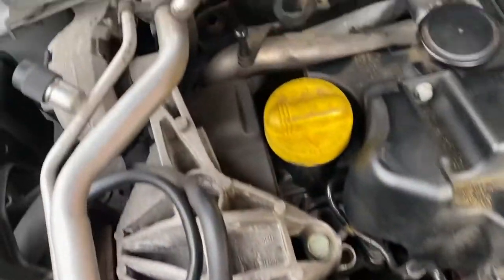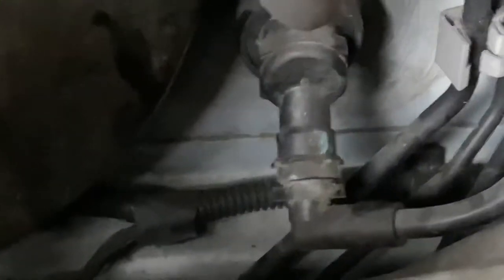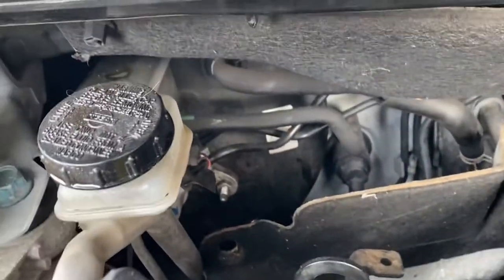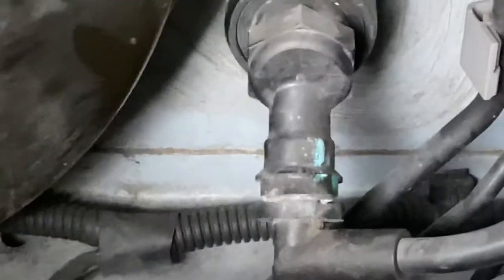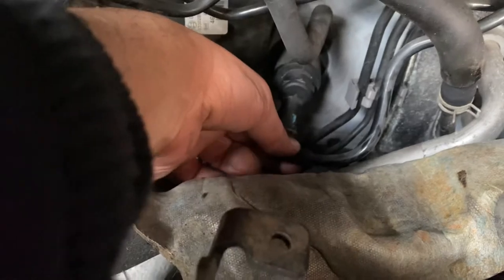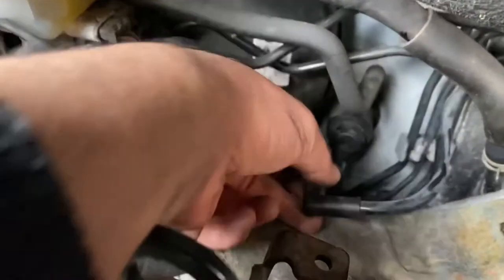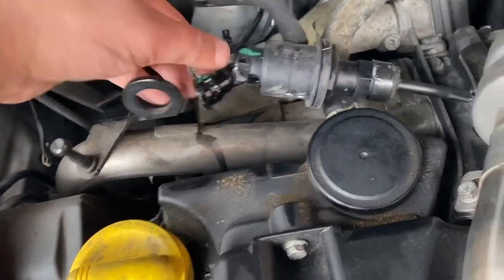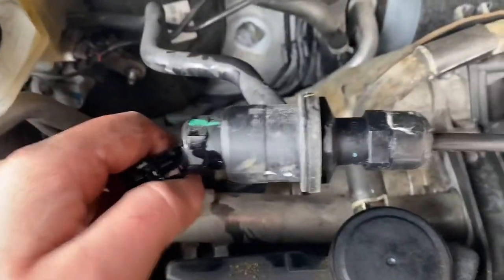nissan qashqai clutch master cylinder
how to remove nissan qashqai +2 clutch master cylinder